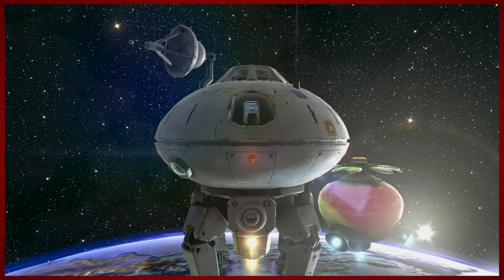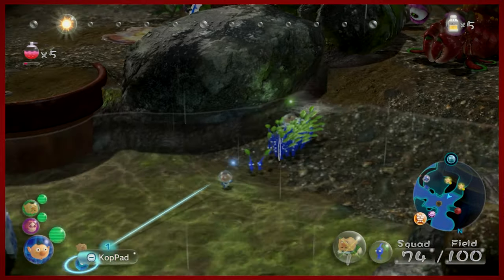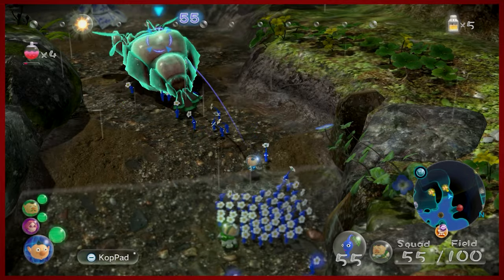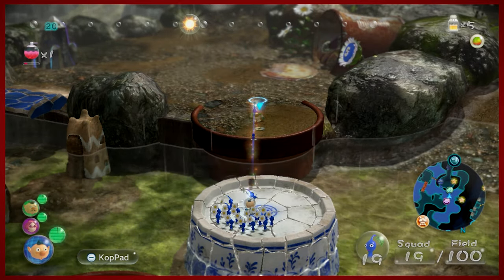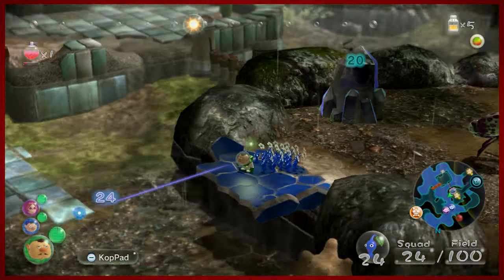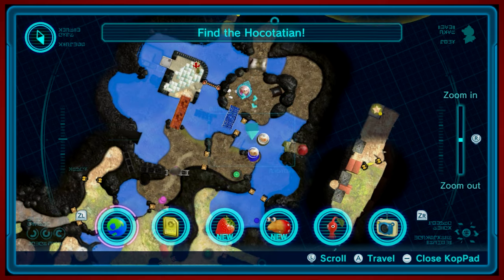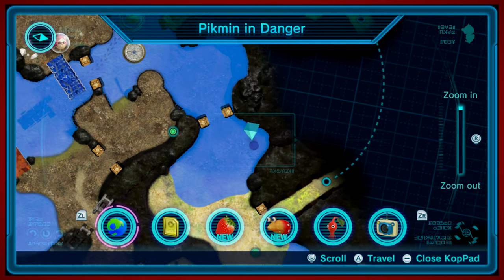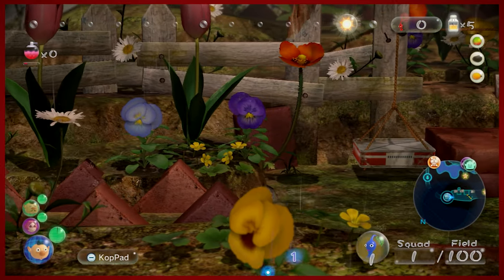Pikmin 3 Deluxe - Part 19 | Cheddar Bay Biscuits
Anybody interested in some surf 'n' turf?